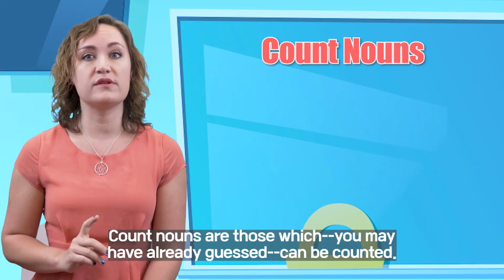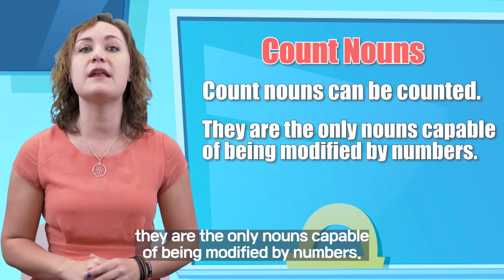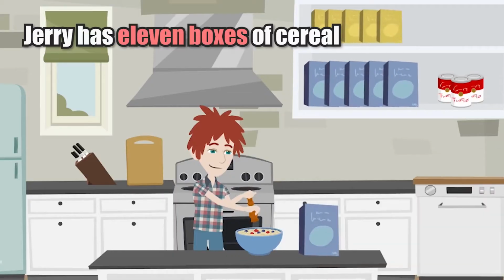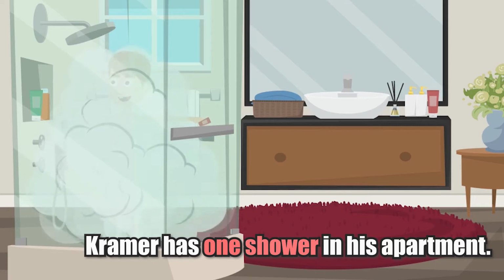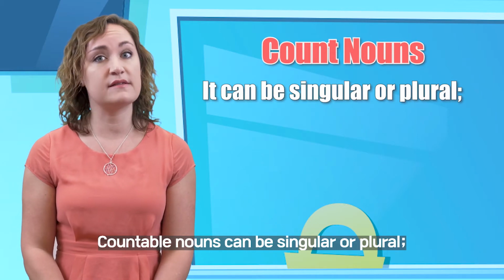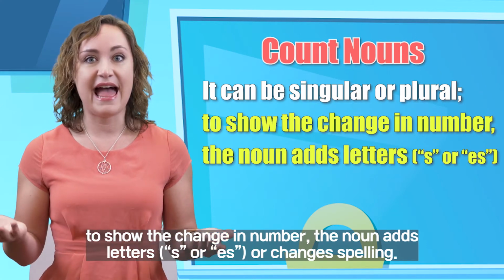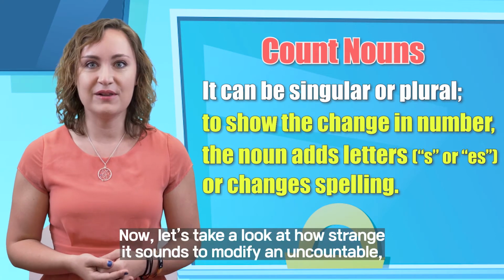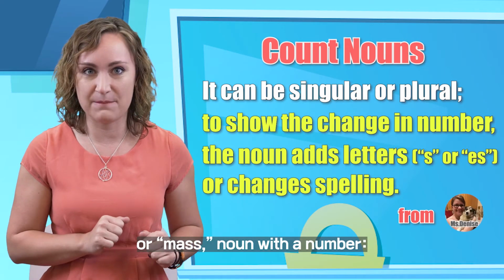Countable noun or uncountable noun | English grammar lessons for grade5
Having trouble with improving your English grammar? Check out Excel Academy's English grammar lessons 's video on Countable uncountable nouns English